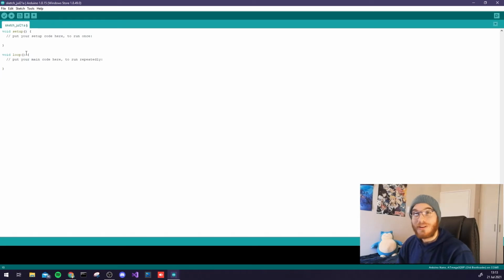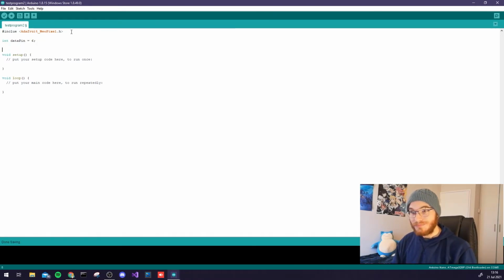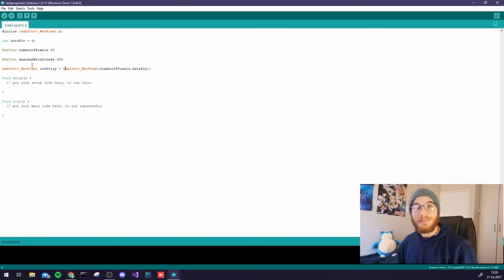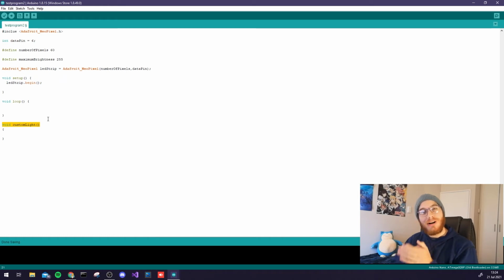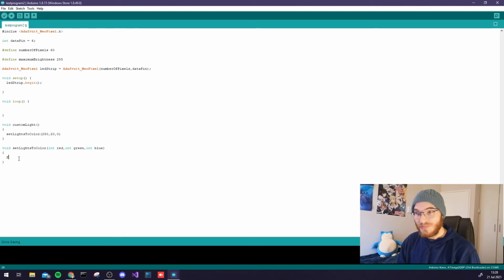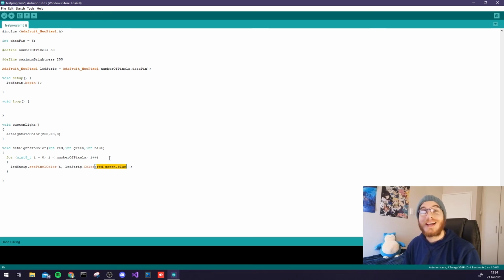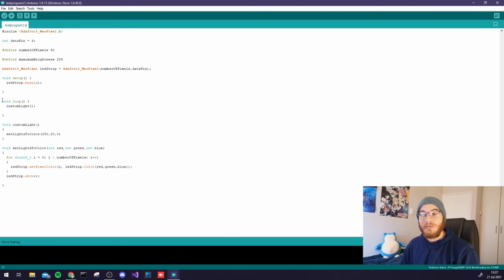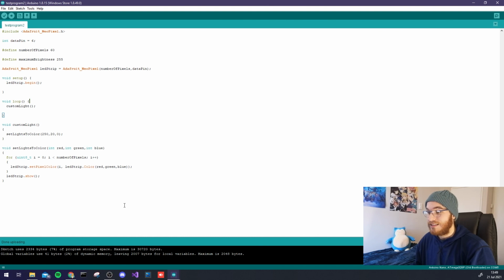How To Program Basic LED colors (NeoPixel & Arduino) Tutorial for Beginners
This is a step-by-step tutorial on how to program Neopixel LEDs to stay a static color.